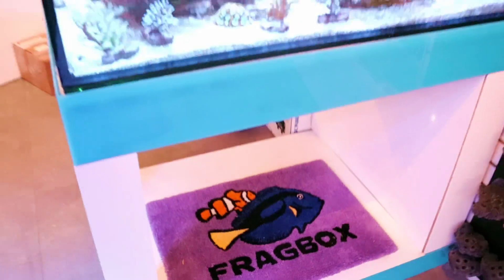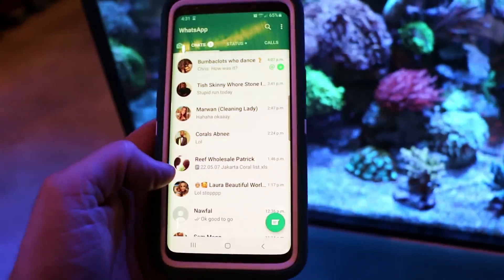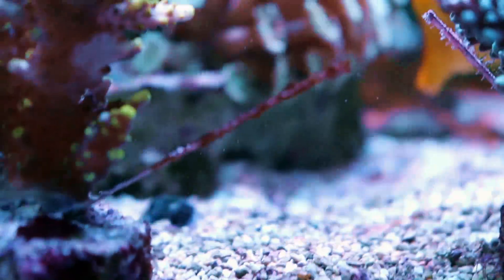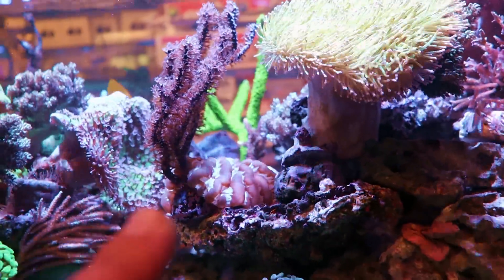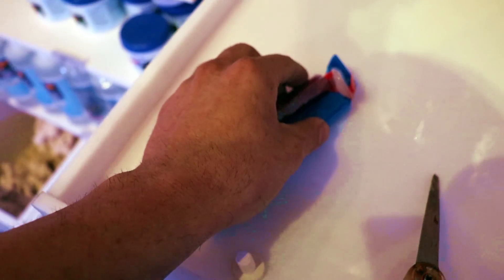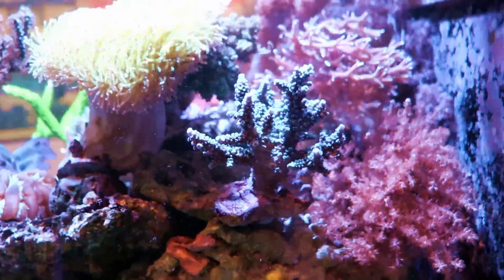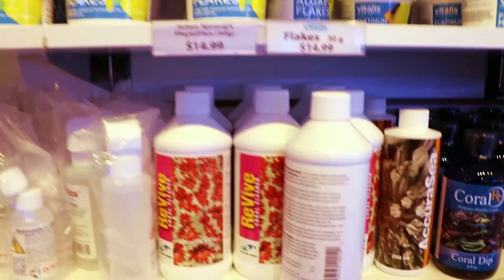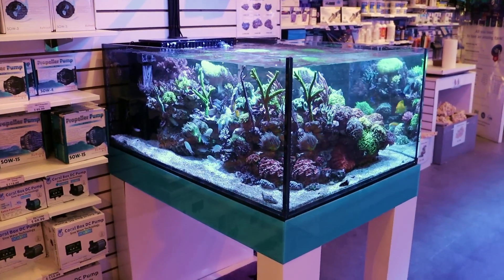Using Underwater Epoxy To Attach Corals